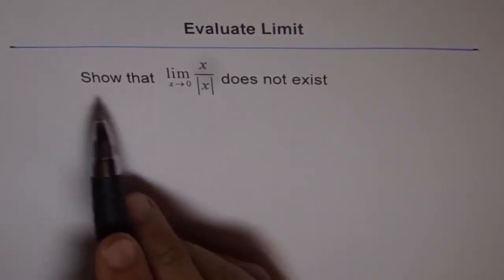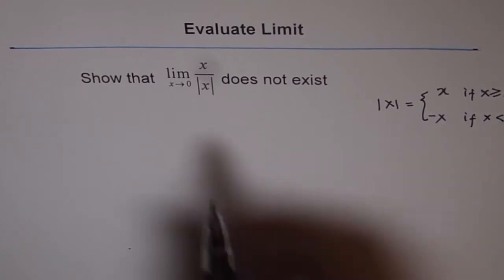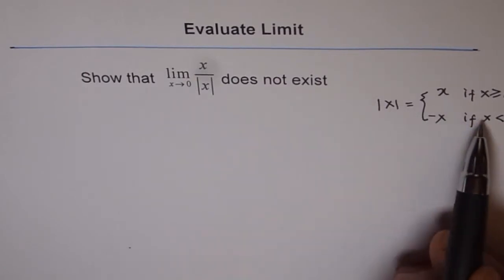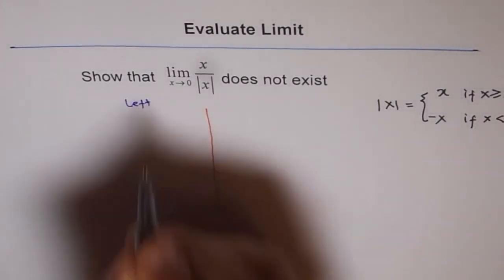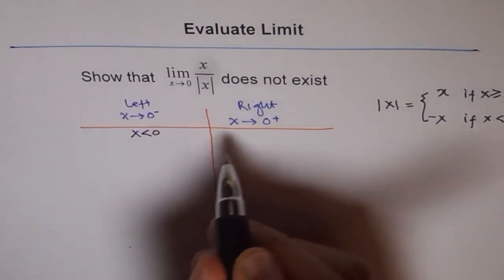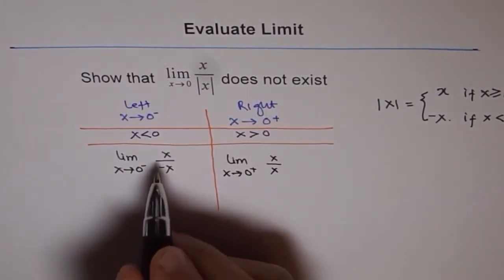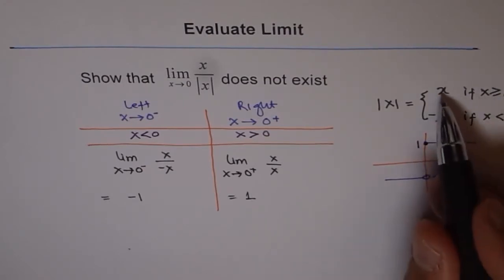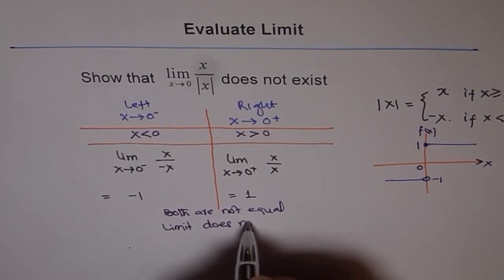Limit of X over Absolute X